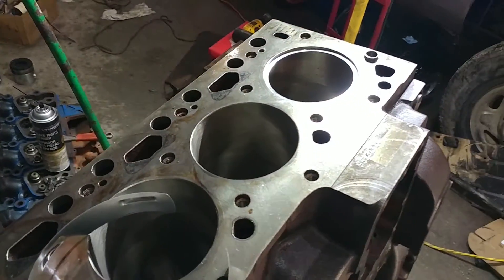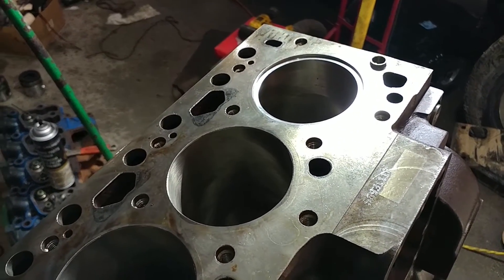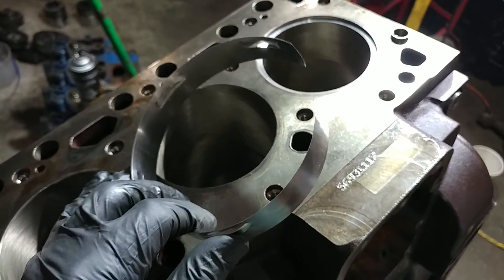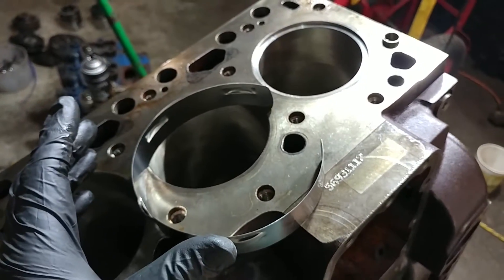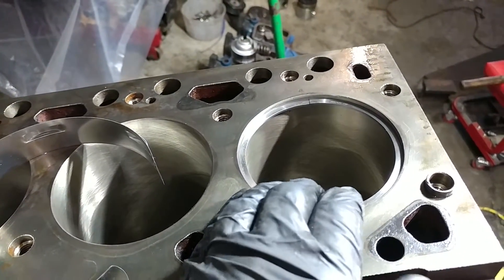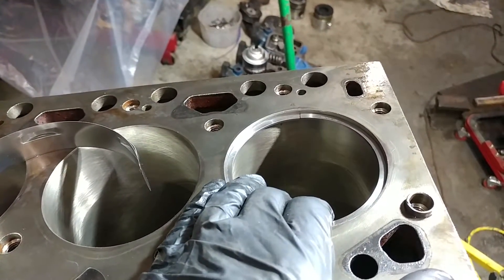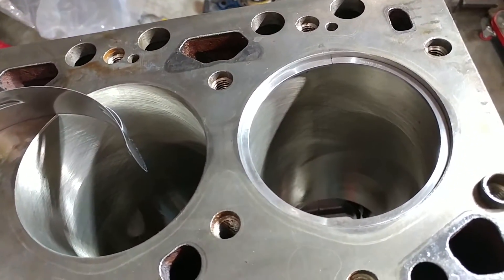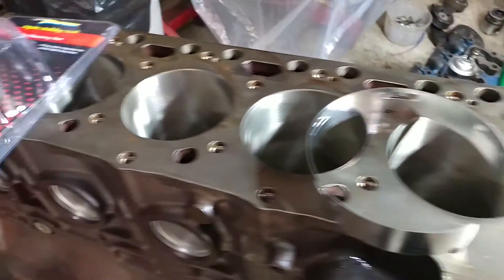Chronicles Of A 03 Cummins Rebuild -Part 4- Ring Squaring, Ring Gap Specs and Saddle Jets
In this clip, we talk a bit about the ring squarig tool that we use and the basics of Ring Gap. At the end of the video we take a quick look at saddle jets that shoot oil to cool the pistons.
The GENERAL (do your own homework) gap specs:
* Top ring: .014" - .023"
* Intermediate Ring: .035" - .054"
* Oil Control Ring: .010" - .030"